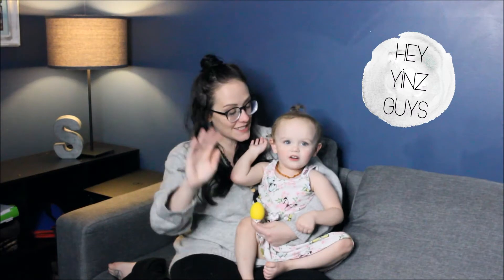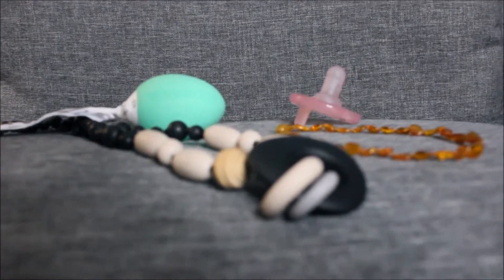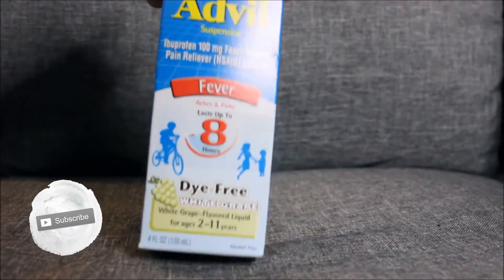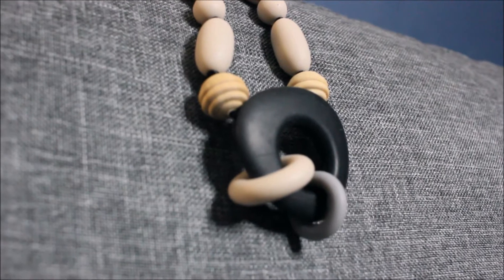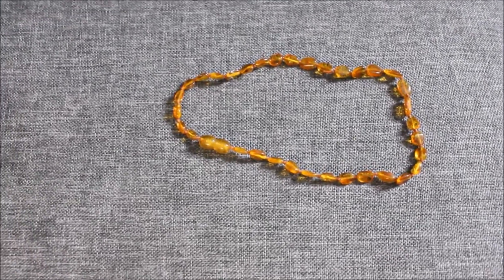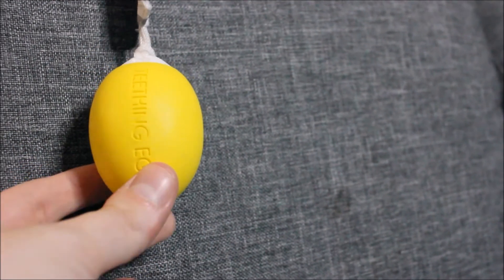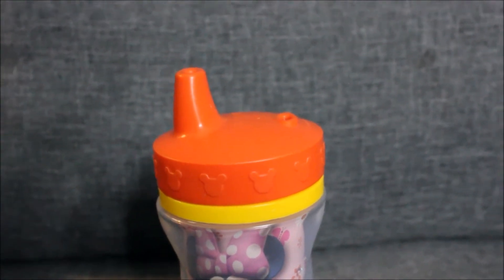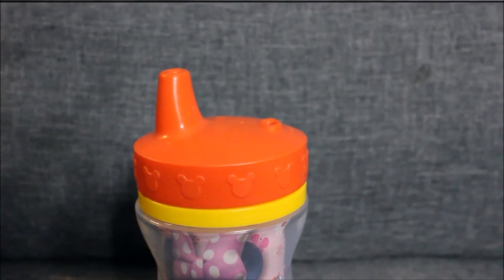6 Teething Must Haves! For Babies & Toddlers - Pain Relief & Helping Those Tiny Teeth Come In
Want To Buy Something In The Video? Here Are The Links-

Amber Teething Necklace-

Nuby Teething Necklace-

Infant Advil-

Sippy Cups With No Inserts Needed-